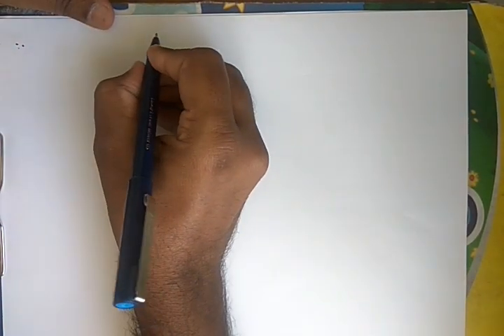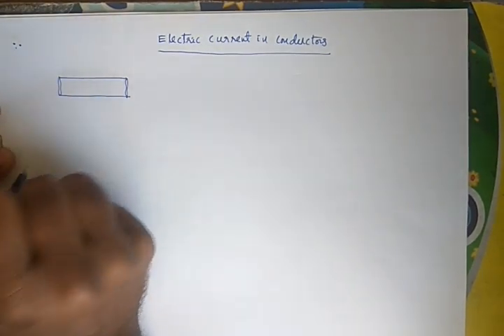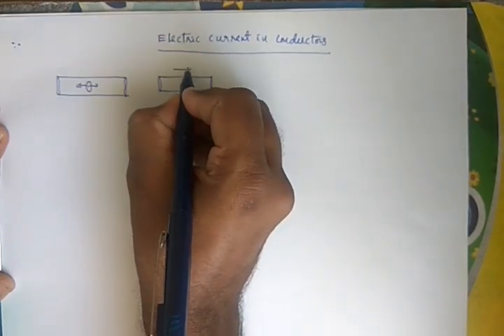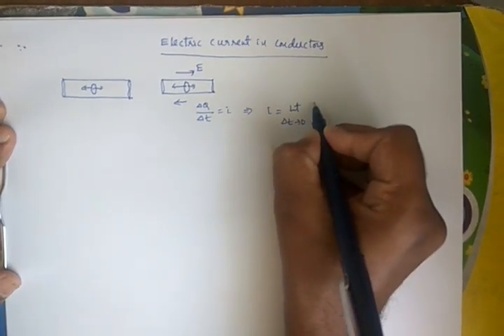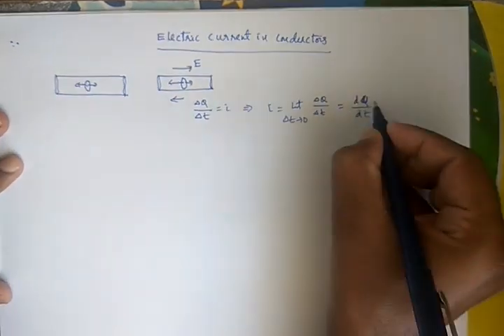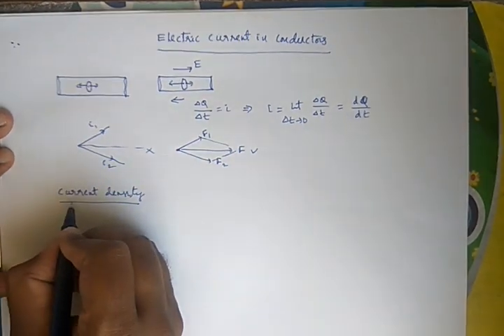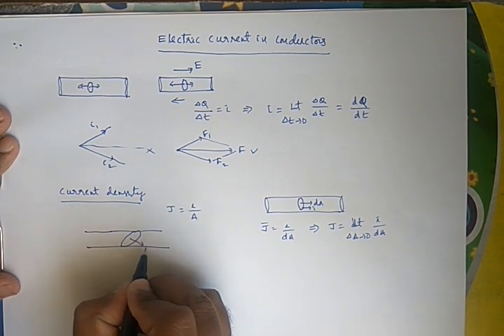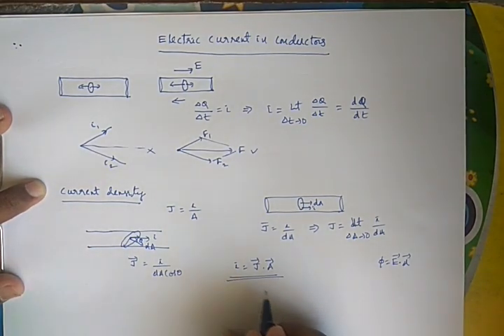Current Electricity 1